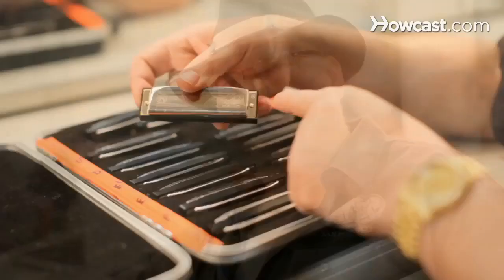How Did John Popper Start Playing? | Harmonica Lessons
Learn how John Popper started playing harmonica in this interview with John Popper himself.

Hi, I'm John Popper, lead singer of the band Blues Traveler. I also play harmonica, and am arguably one of the best in the world. But thank God, there really never can be an actual best, but I'm damn good. I'm gonna teach you a few things about the harmonica.

I was harmonizing in church when I was 3. You know, my parents realized I was sort of musically inclined, and we're distantly related to David Popper, this early 20th century cellist. Who was in the 1910s‚ he was a bohemian cellist. So they gave me a cello and gave me lessons and I was horrible at it, and I hated to practice. And when I was 8, they gave me piano lessons, and I hated to practice, hated learning to read, hated being told what to do. Tuba lessons later, give the fat kid a tuba. Sort of goes without saying I was a little pudgy, even at school. And guitar lessons and again hated learning to read. The great thing about the harmonica is there wasn't any literature for it, or lessons to be taught. You just kind of had to figure it out yourself. And that's really part of how I excelled at it, that and also the chord structure of the harmonica is very satisfying. When you exhale on a C harmonica you get a C major chord right away. Inhale you get a G dominant chord. All dominant means is that the 7th degree of that chord. La, la, la, la, la, la, la. 1, 2, 3, 4, 5, 6, 7 of a major scale, is flattened and that lets you go, laa, laa, laa, laa, laa, laa‚ it lends itself to more of a bluesy thing. That is what a dominant chord transmits, so right away you're sort of, kind of playing music, something basically pleasing. So basically when I got my harmonica the first day I was going‚ I was sort of playing "Frère Jacques," kind of right out of the box. You start realizing how many songs are built on these 2 chords to some degree or another. A little fudging here and there. Its basically the structure of a lot of western music is, a major chord with some sort of a dominant chord.